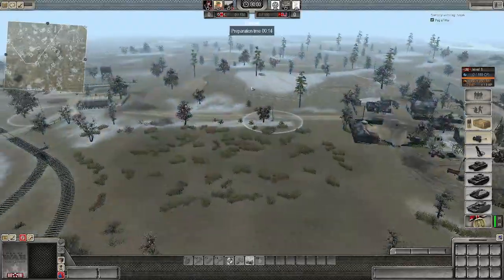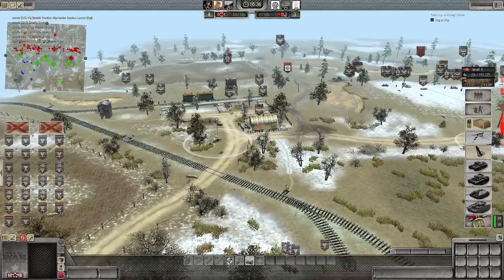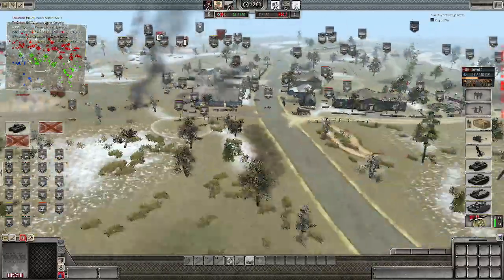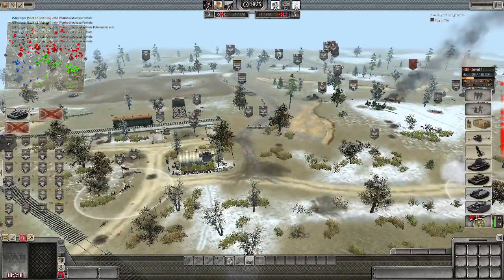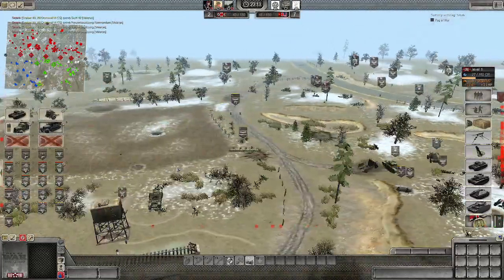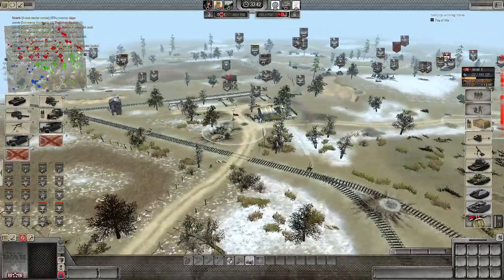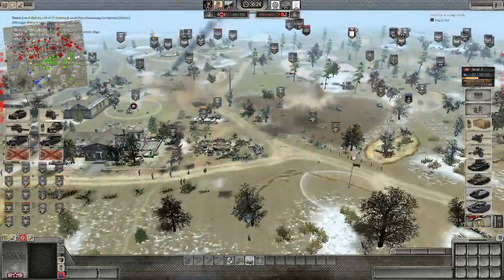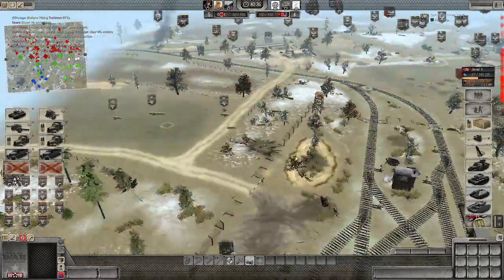RobZ Realism Tournament 6 - Semi Finals - Unwashed VS 5TA - Game 1